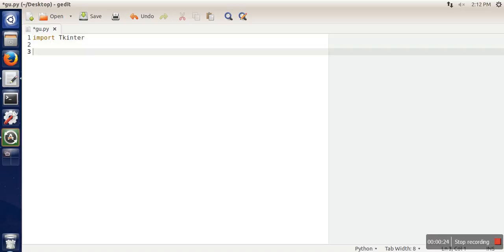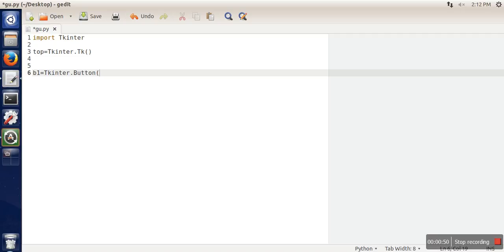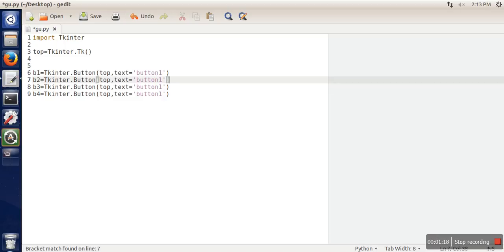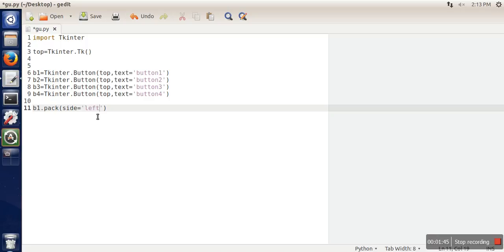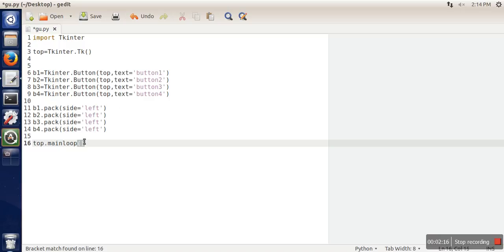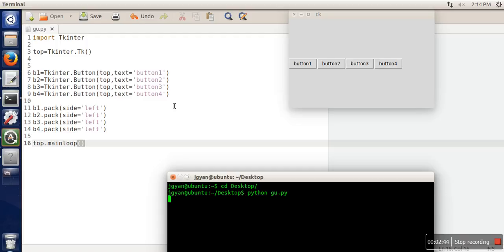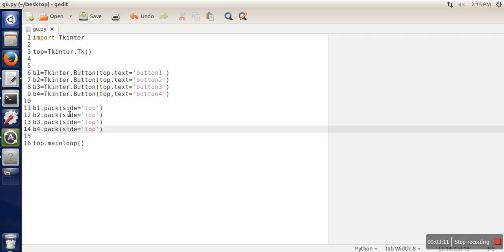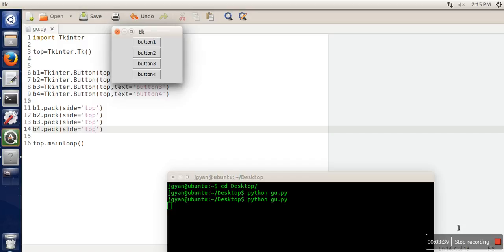How to put gui widget in particular order | Python GUI Programming Using Tkinter # Tutorial - 3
Tkinter has three built-in layout managers: the pack, grid, and place managers. The place geometry manager positions widgets using absolute positioning. The pack geometry manager organises widgets in horizontal and vertical boxes. The grid geometry manager places widgets in a two dimensional grid.
This video we will learn about pack() function with different-2 options.